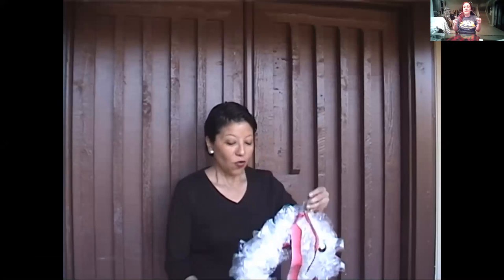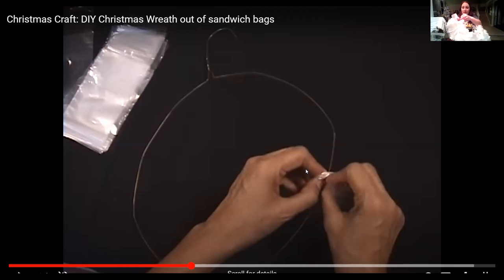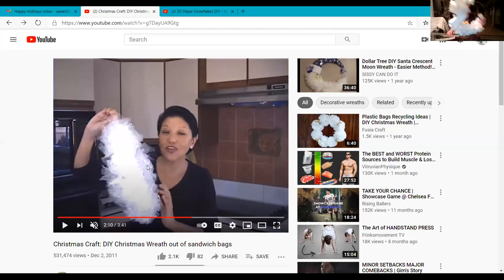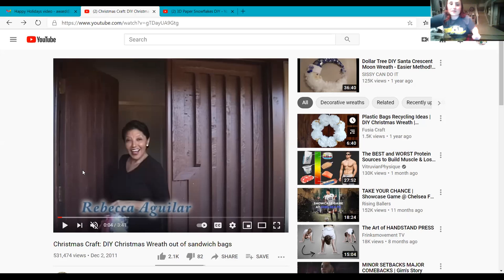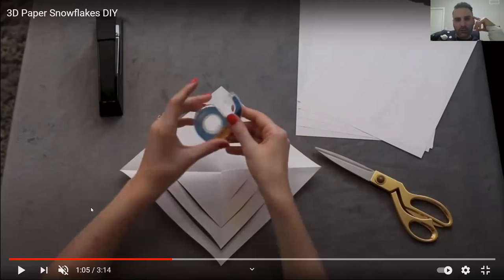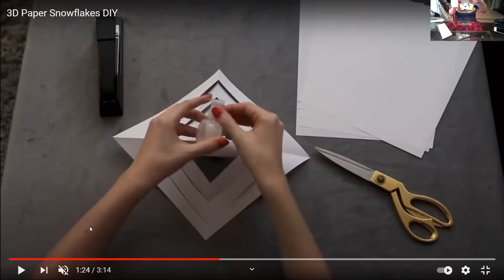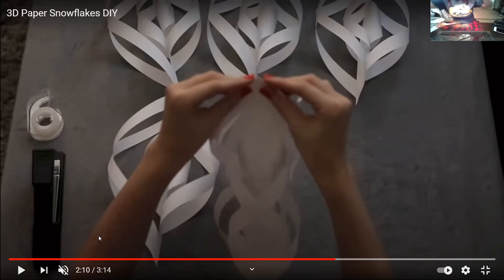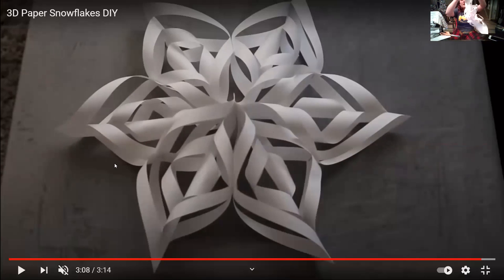Holiday Craft from Ms Alexa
While Christmas is over, the fun doesn't have to be. Try this cool and easy craft project from Ms. Alexa.